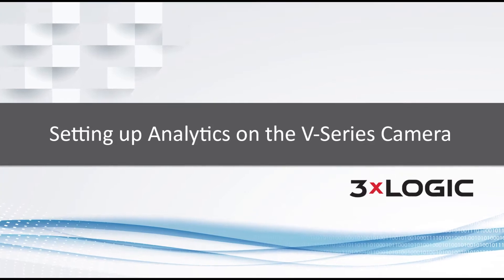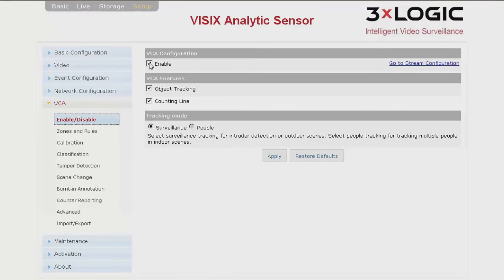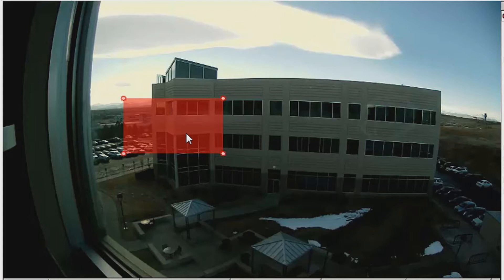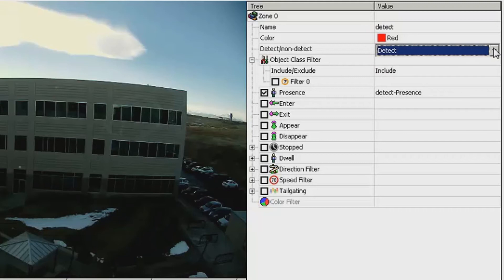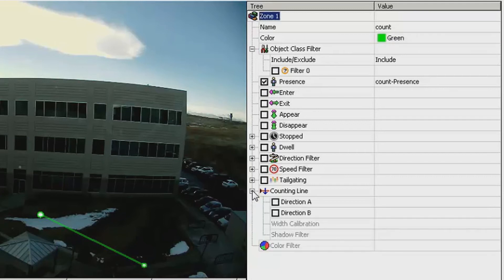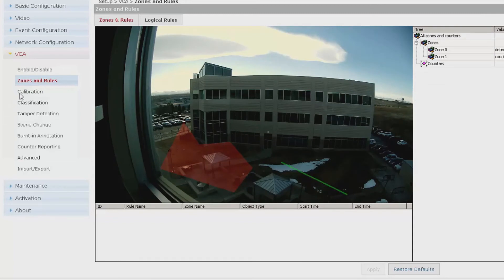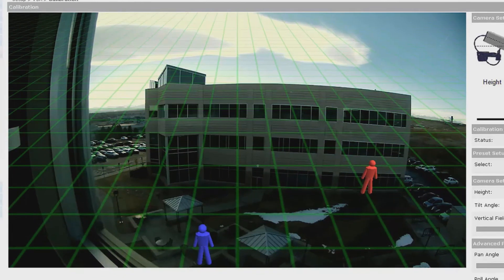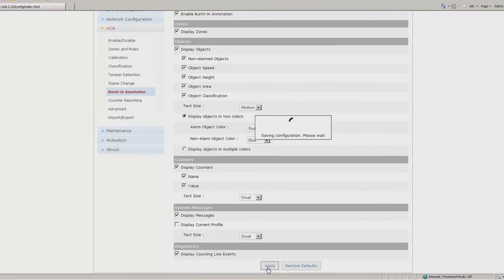Setup Analytics V Series Camera 1080p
Justin Capra, Product Manager at 3xLOGIC shows us how to setup some basics when it comes to Analytics on our new V-Series line of cameras.